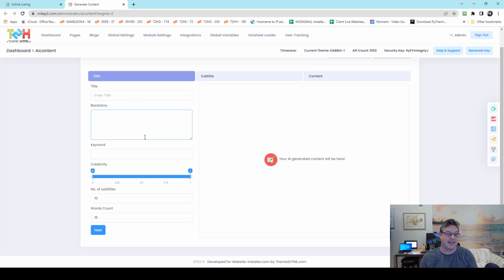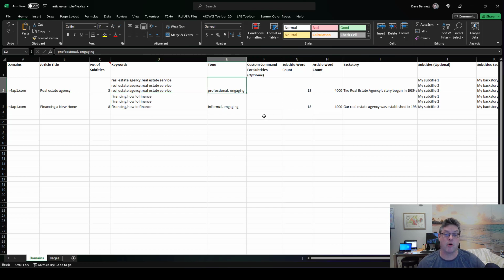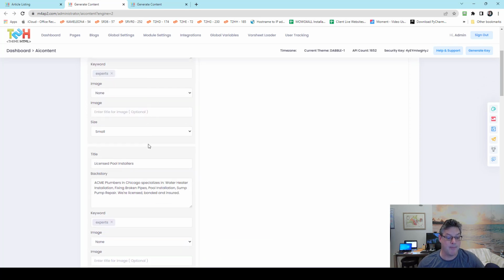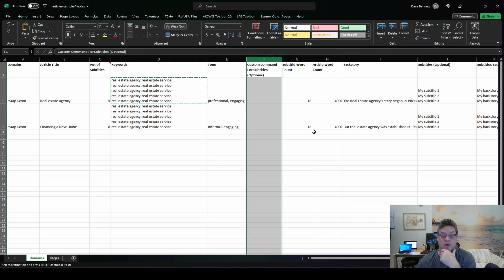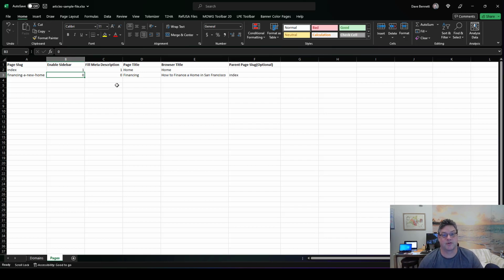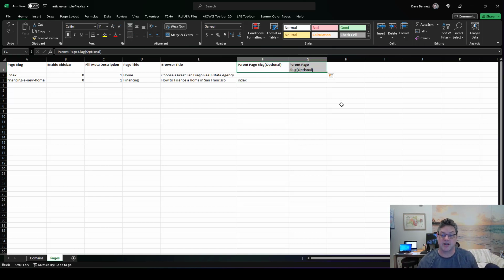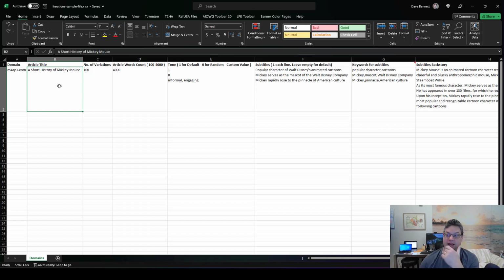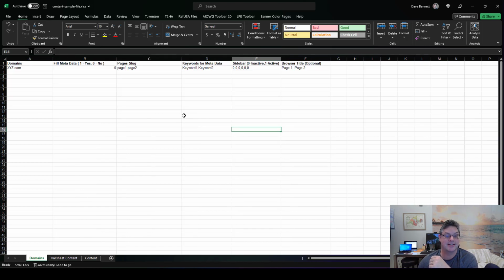Client Project Update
This is a milestone day! We're about to launch.